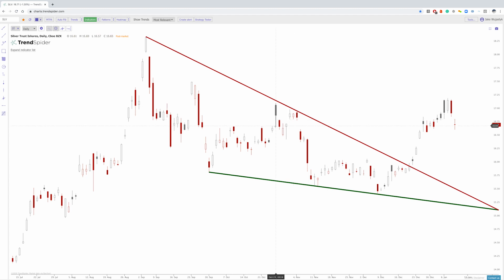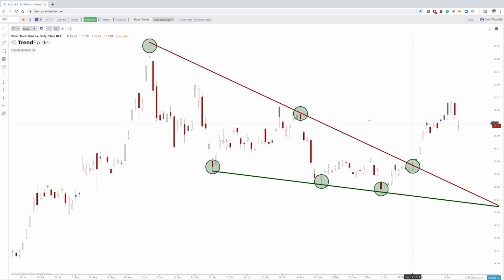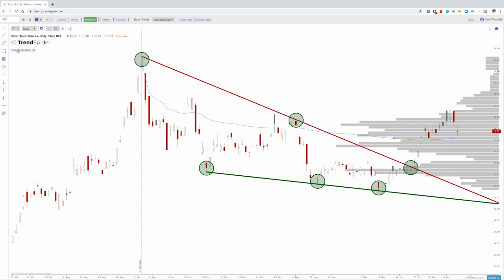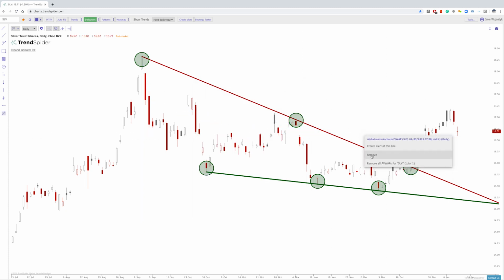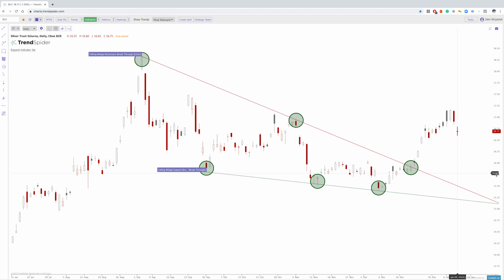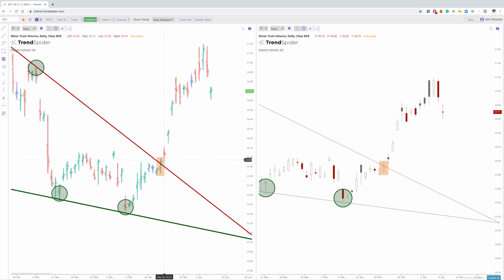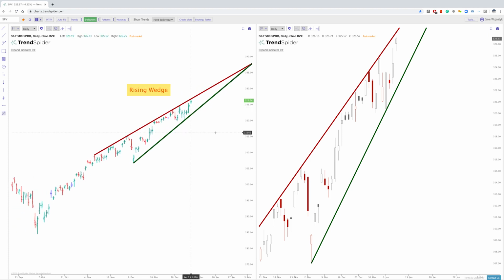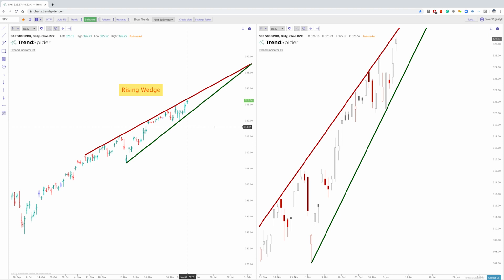Rising and Falling Wedge Patterns, How Do Traders Use Them? Best Strategies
Wedges, a popular chart pattern amongst technical traders. Are they important to consider while conducting your analysis? Jake from TrendSpider dives into what to look for and best use cases that may help you spot and trade any wedge pattern successfully in this edition of our Technical Analysis series.

What is a Rising Wedge?

The Rising Wedge is a bearish pattern that begins wide at the bottom and contracts as prices move higher and the trading range narrows. In contrast to symmetrical triangles, which have no definitive slope and no bullish or bearish bias, rising wedges definitely slope up and have a bearish bias.

What is a Falling Wedge?

The Falling Wedge is a bullish pattern that begins wide at the top and contracts as prices move lower. This price action forms a cone that slopes down as the reaction highs and reaction lows converge. As a reversal pattern, the falling wedge slopes down and with the prevailing trend.